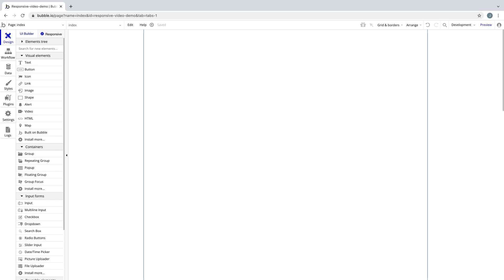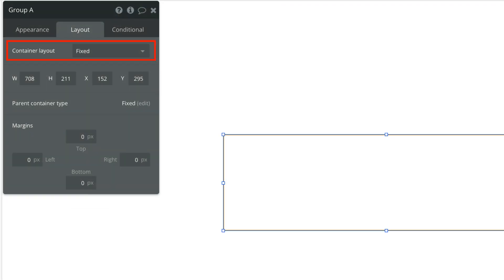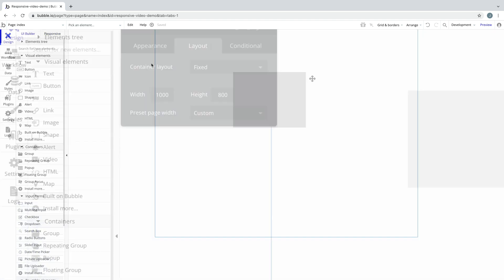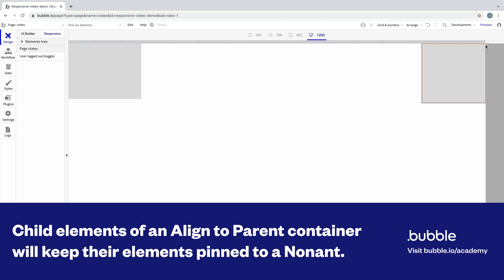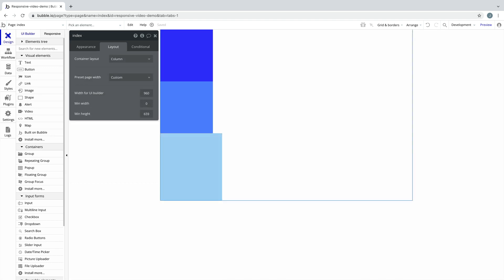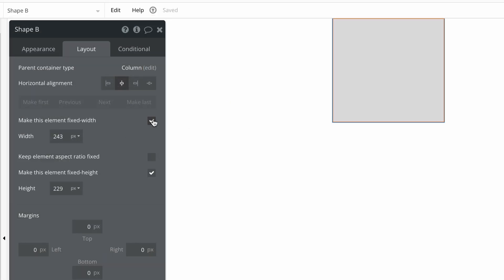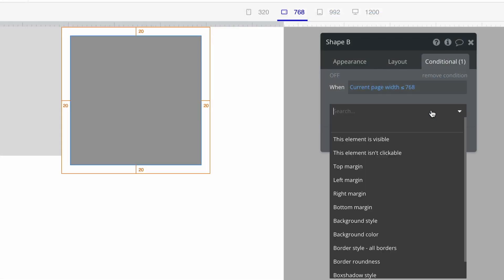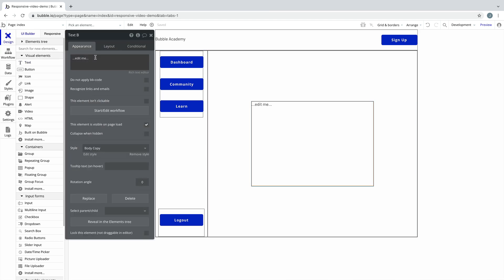Introducing: A New Way of Building Responsive Apps in Bubble